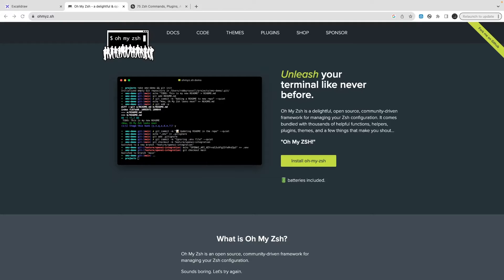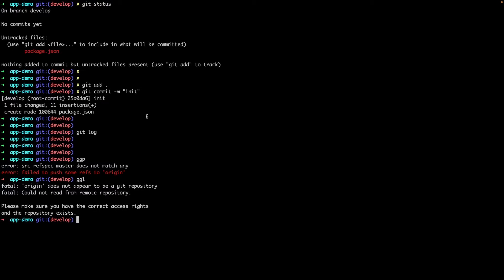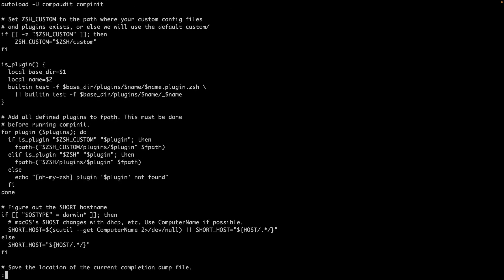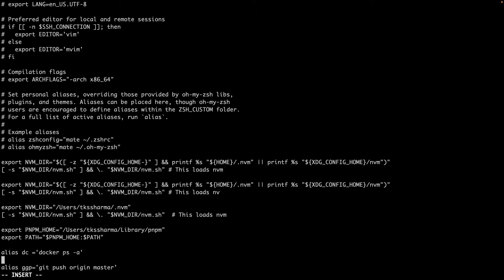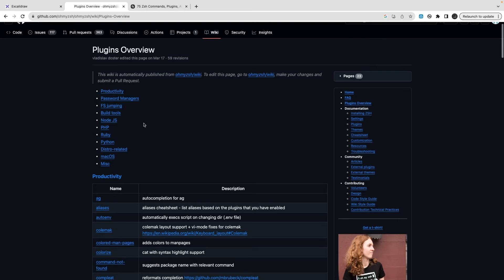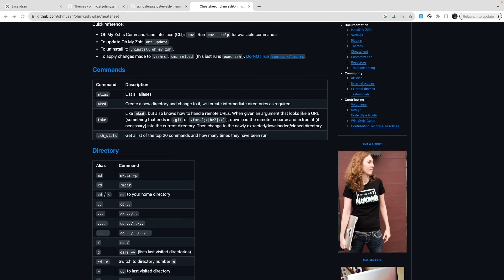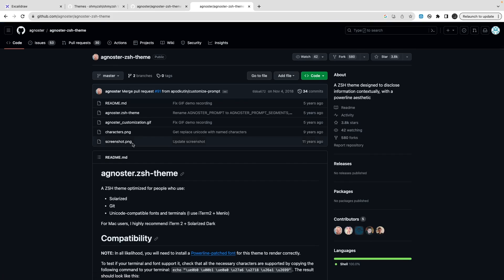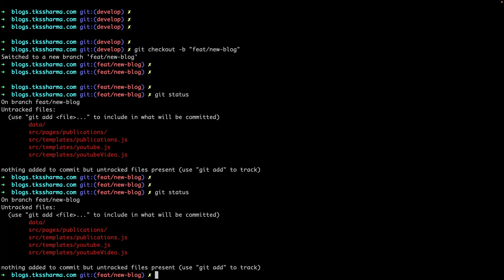Setting Up Oh My Zsh: A Developer's Guide 2024 | Terminal You will Love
Are you ready to supercharge your terminal experience? In this video, we'll guide you through the process of setting up Oh My Zsh, a delightful, open-source framework for managing your Zsh configuration.

Oh My Zsh offers a plethora of themes, plugins, and customization options to make your terminal more efficient and visually appealing. Whether you're a developer, system administrator, or terminal enthusiast, this setup can greatly enhance your workflow.

In this tutorial, we'll cover:

- Installation: Step-by-step instructions to install Oh My Zsh on your system.
- Themes: Choosing and configuring a theme that suits your style.
- Plugins: Adding and configuring plugins to boost productivity.
- Customization: Tips and tricks to personalize your Zsh environment.
- Common Commands: A quick overview of useful Zsh commands to get you started.

Get ready to level up your terminal game with Oh My Zsh. Join us on this journey to unleash the full potential of your command-line interface. Whether you're using macOS, Linux, or Windows, this guide will help you get up and running in no time.

Let's dive into the world of Oh My Zsh and transform your terminal into a developer's paradise!